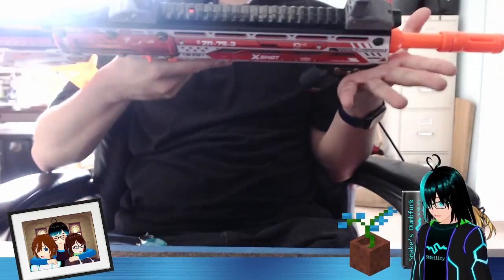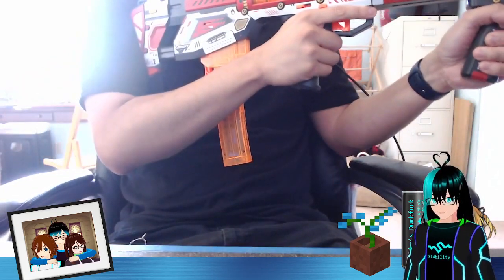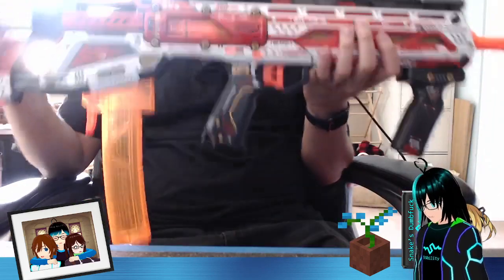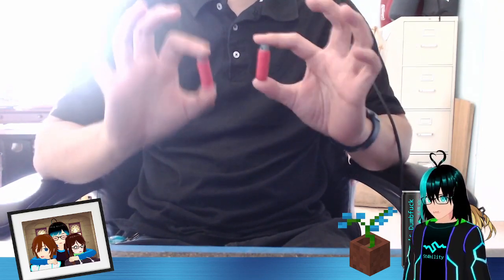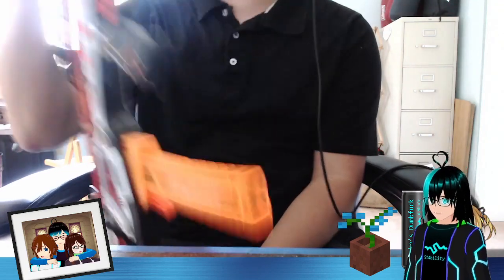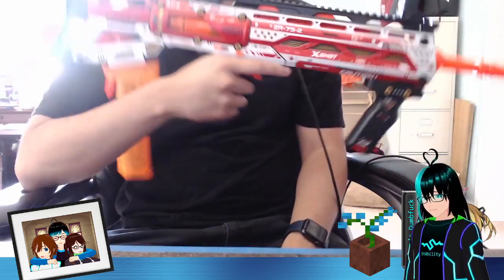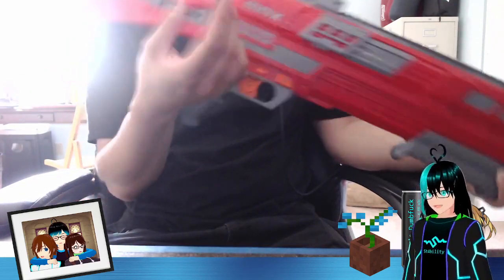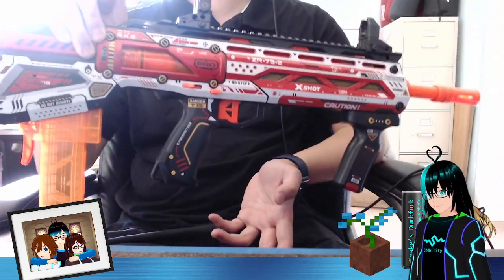The X Shot Longshot Pro is junk...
If you've been considering purchasing an X Shot Longshot Pro, I suggest you save up a little bit of extra money for a different blaster instead because of some widely reported problems.
Believe me when I say I really wanted to like this blaster...

Purchase the blaster that's worth the extra money if you don't mod

You probably shouldn't purchase a Longshot Pro unless you know how to open the blaster up and install this in it
Purchase the Longshot Pro itself

00:00 Intro
00:28 Foam flinging and me
01:03 The story so far
01:55 A new competitior in the ring?
02:15 Wrong sights...?
02:21 What X Shot were up against
03:22 The X Shot Longshot Pro
04:29 The good...
05:30 ...the bad...
06:40 ...and the cheap
07:50 Addressing the darts
10:40 Expectation is the gateway to disappointment
12:07 A better alternative?
12:41 Lament
13:23 In summary...
14:55 Conclusion
15:41 Addendum
17:01 Outro